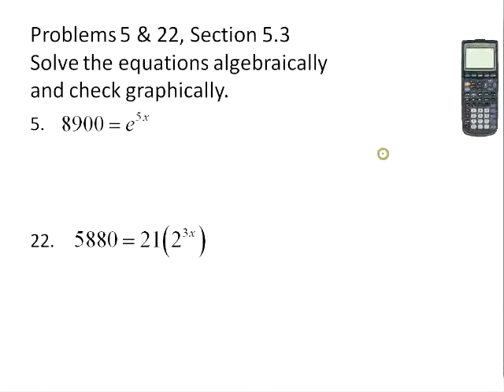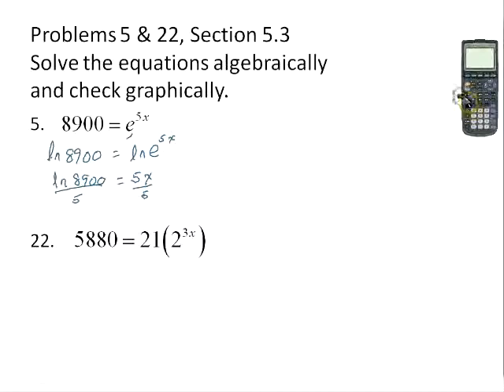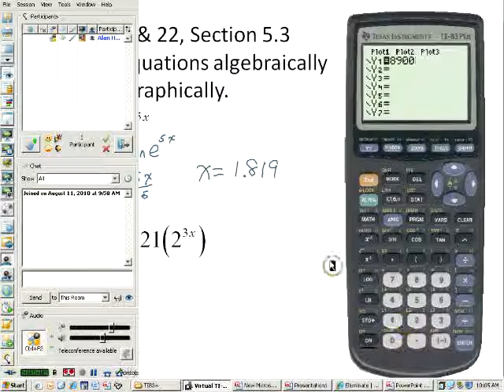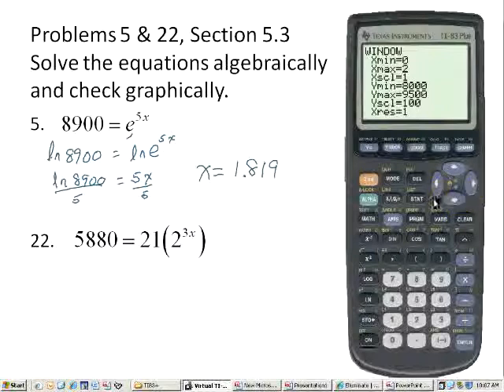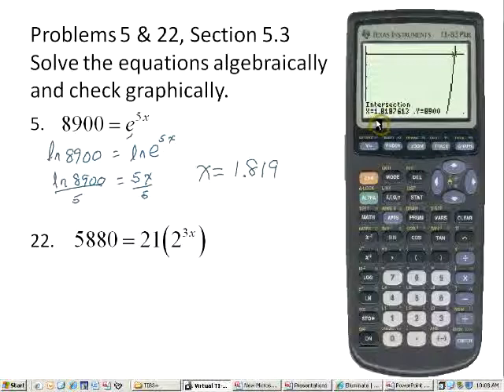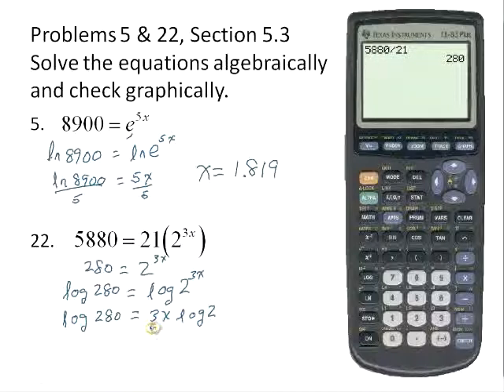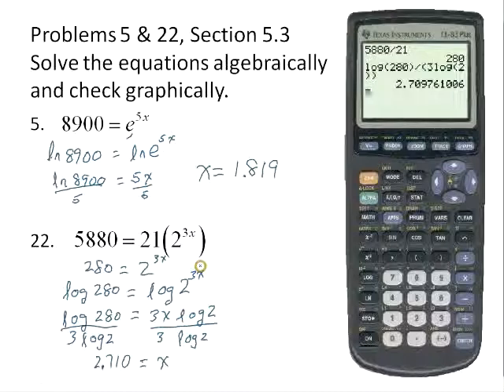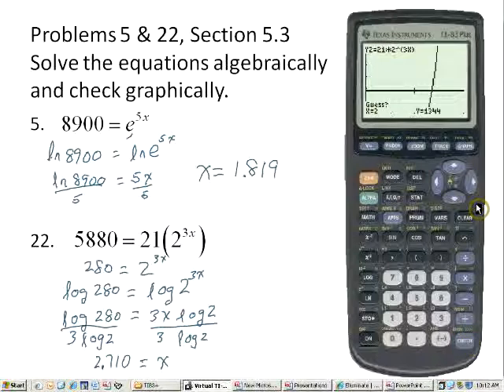Problems 5 3 5,22 MP4 Movie 640x480